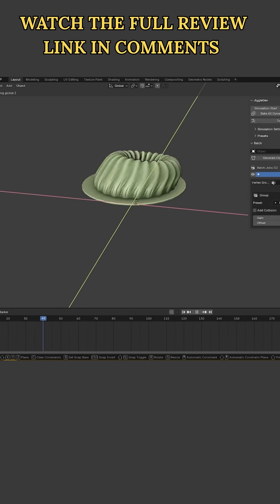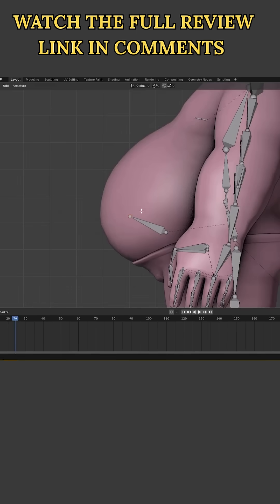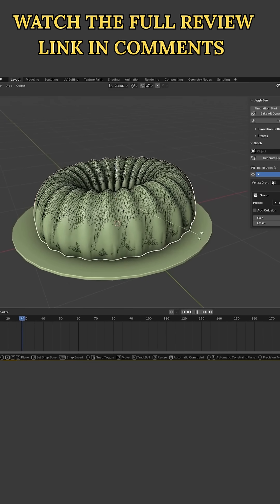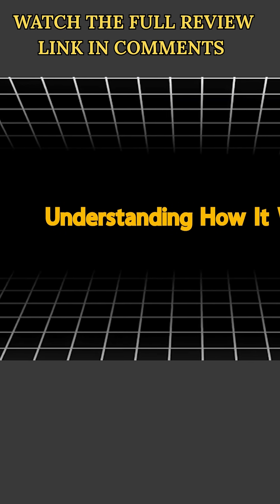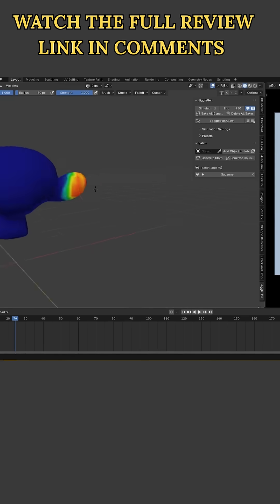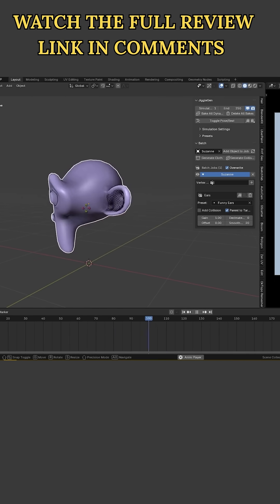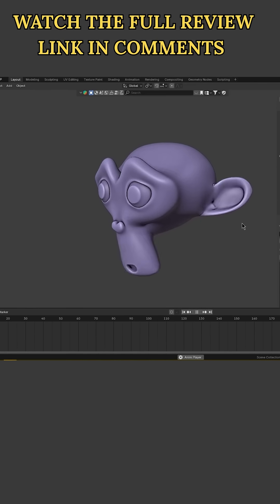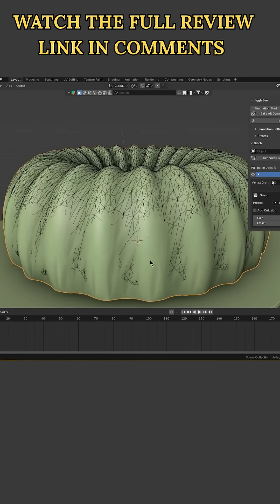Instant Jiggle Physics in Blender with JiggleGen Blender Addon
Discover JiggleGen – the Blender add-on that makes jiggle physics simple!
✅ Easy setup
✅ Cloth-based proxy meshes
✅ Presets & collision handling
Perfect for animators who want realistic, bouncy secondary motion fast.